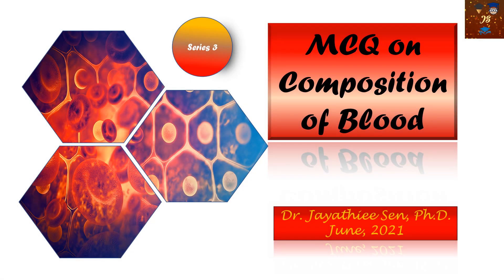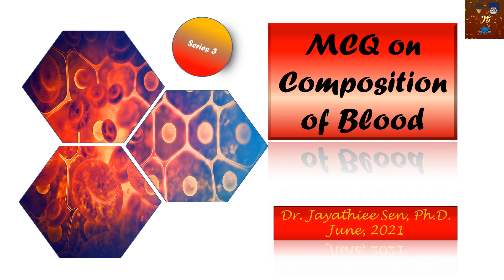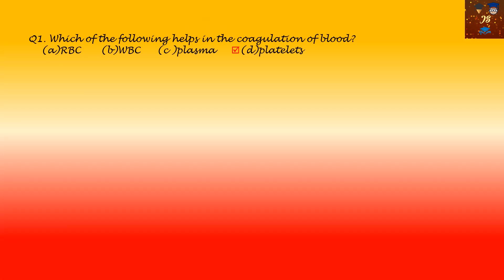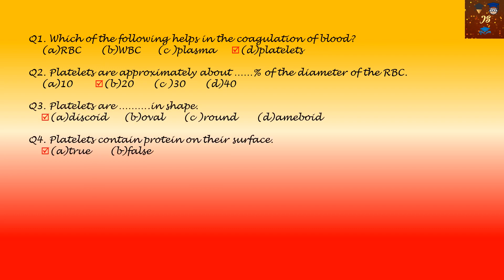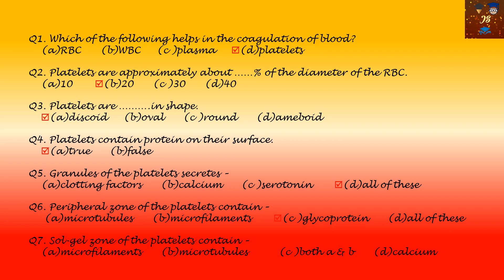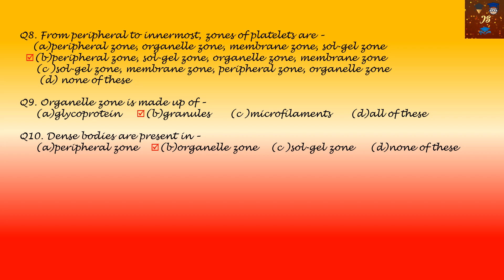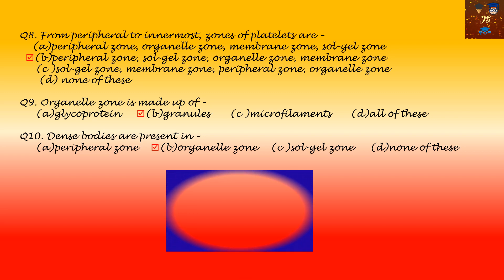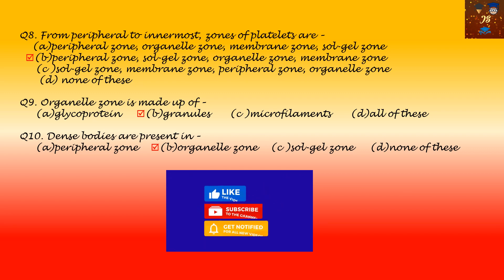MCQ on Composition of Blood (series 3)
Helpful for competitive exams also.